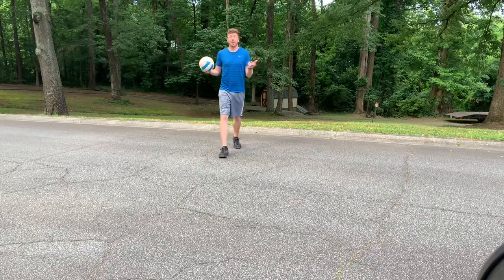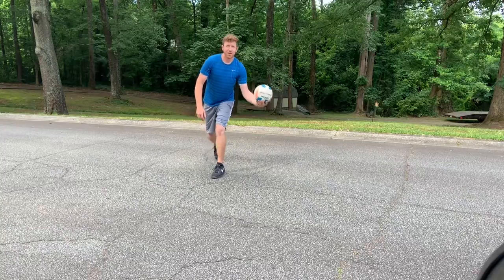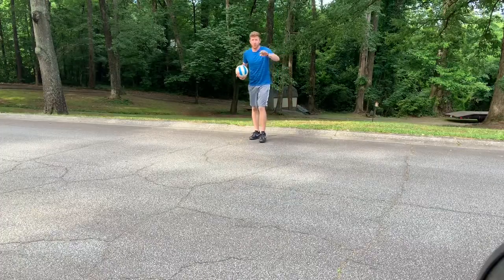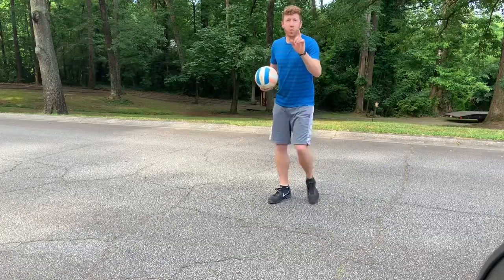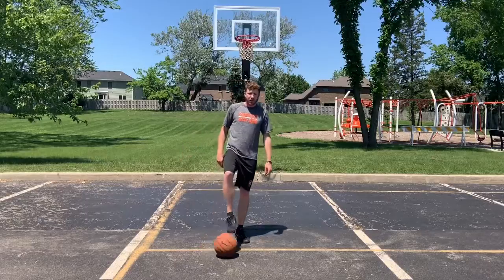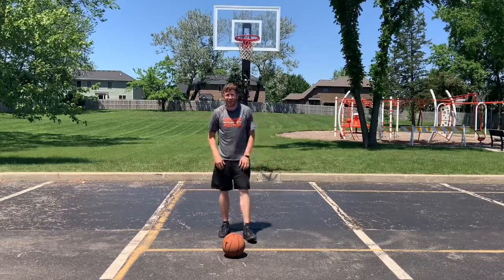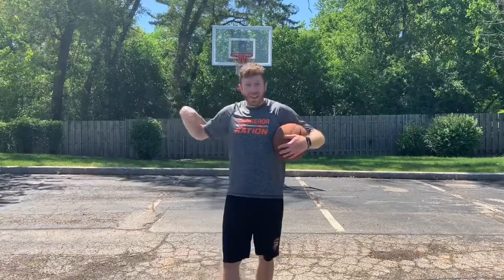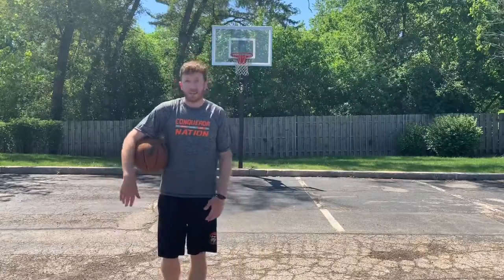SCS Virtual Basketball Camp-Day 5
Today we focus on four dribble moves, boxing out, and finish with a fun shooting game!